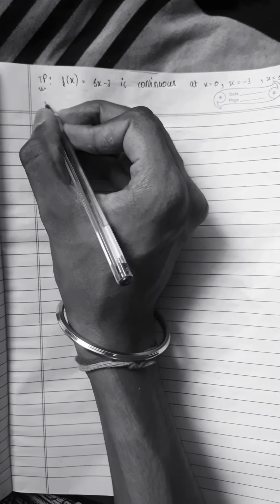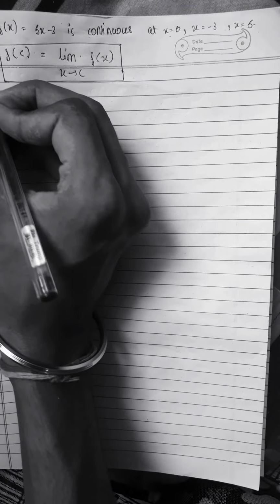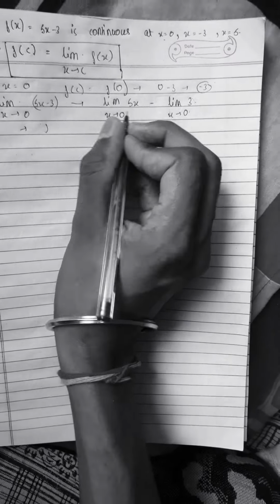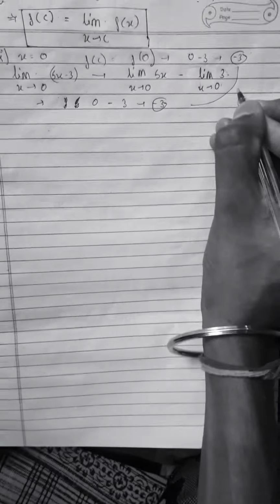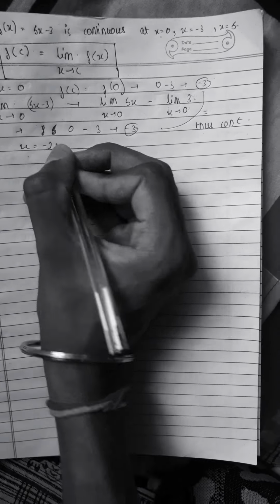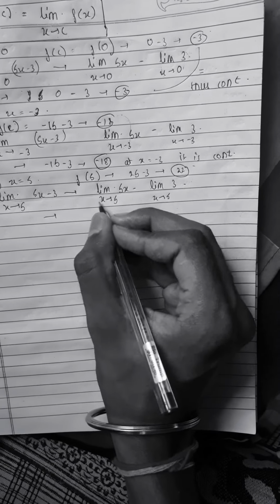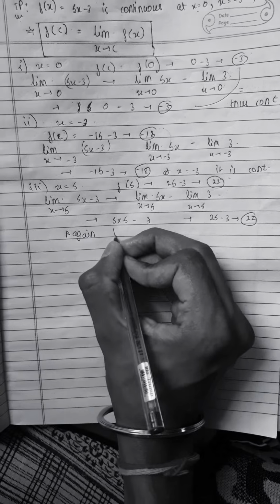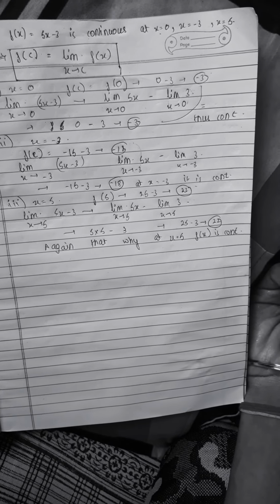class 12 continuity and differentiability ex 5.1 QUES 1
HELLO MATHS LOVERS...